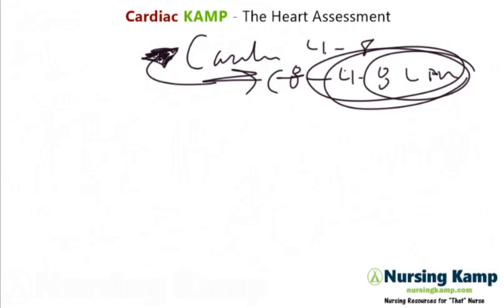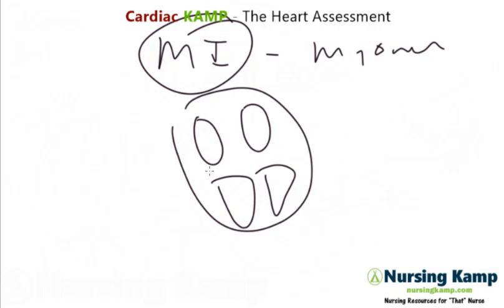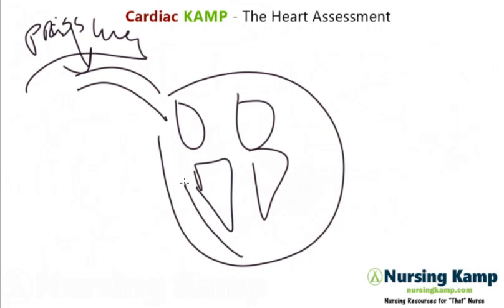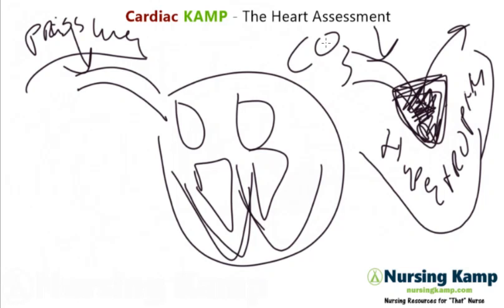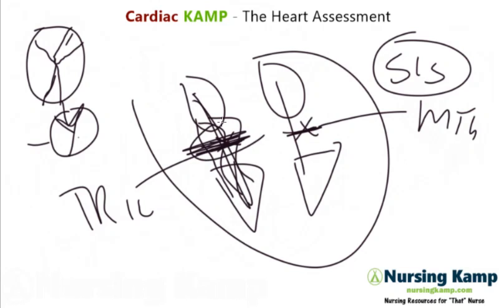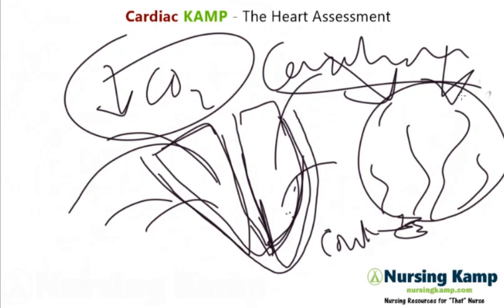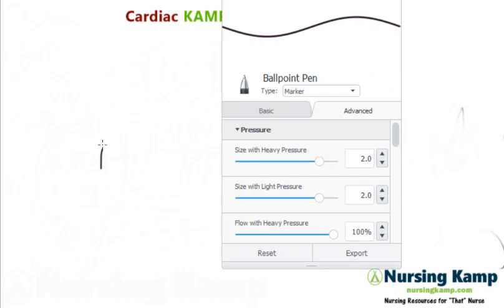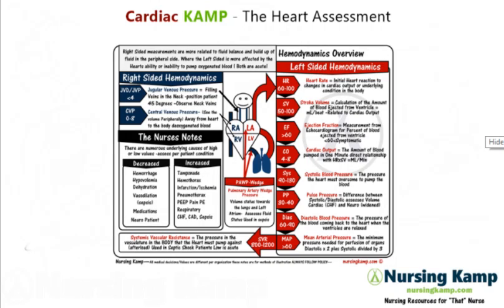What is Cardiac Output ICU Nursing KAMP CO Causes NCLEX Nursing Student 2019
@Nursing KAMP

nursingkamp.com Nursing KAMP covers the Anticoagulant Medication Coumadin that is administered to